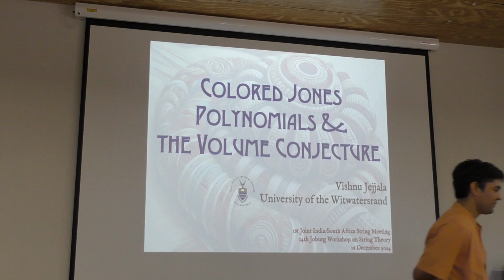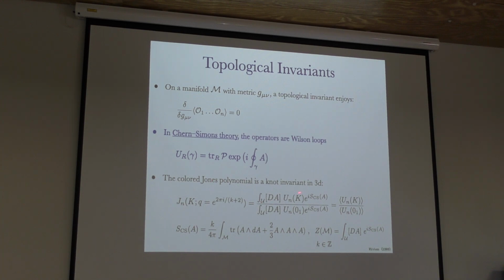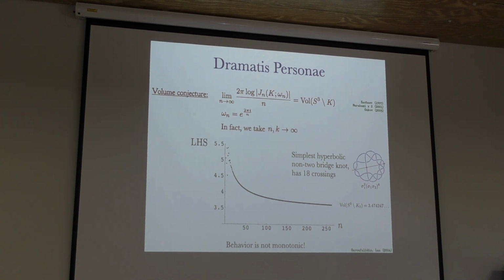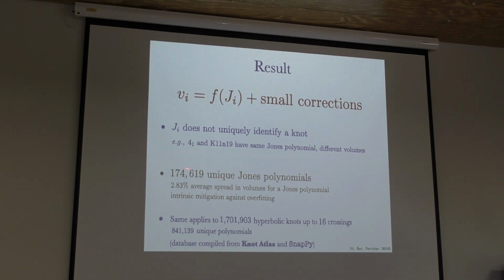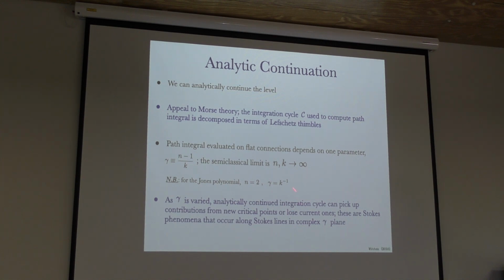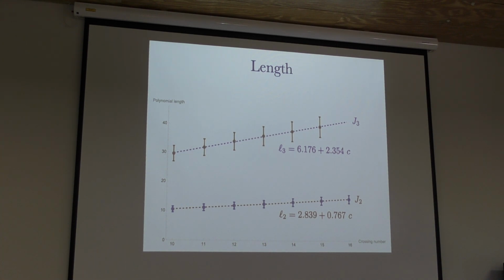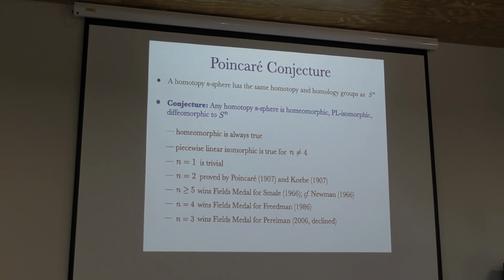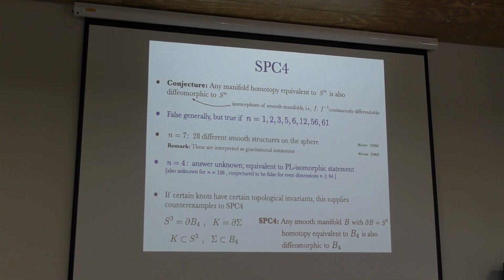Vishnu Jejjala, Colored Jones polynomials and the volume conjecture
1st Joint India/South Africa String Meeting
14th Joburg Workshop on String Theory
15-20 December 2024